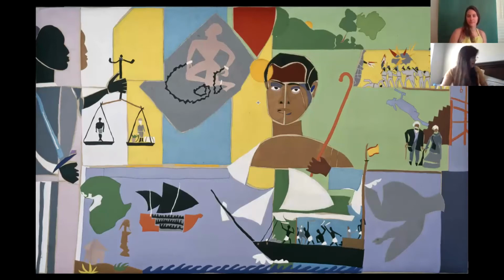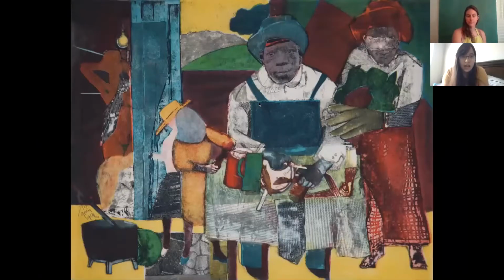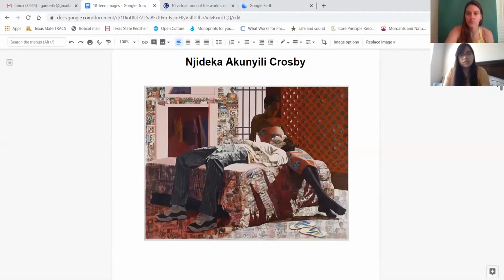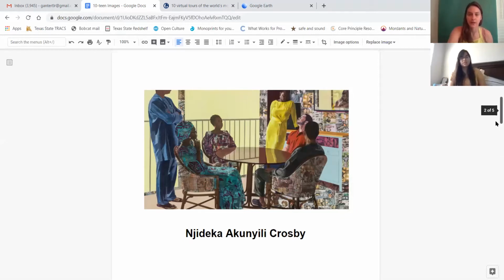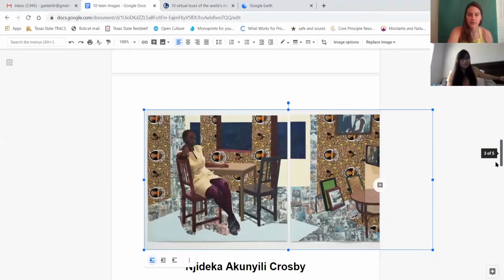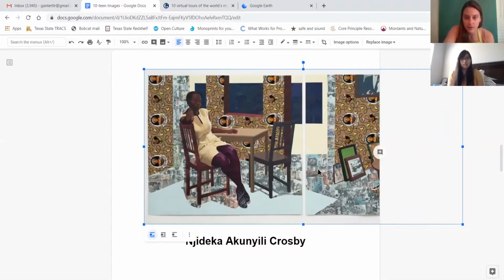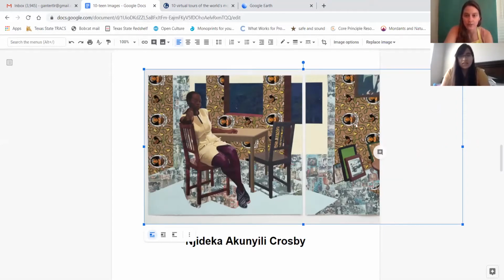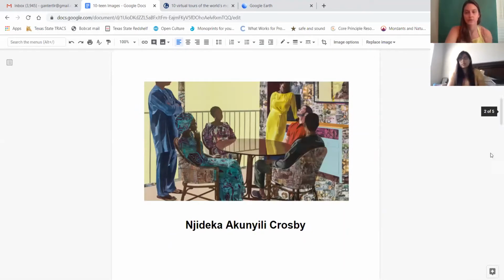ArtSpace Teen Week1 Lesson1